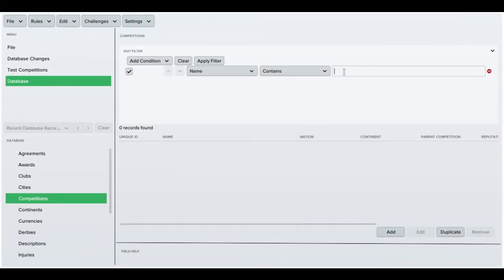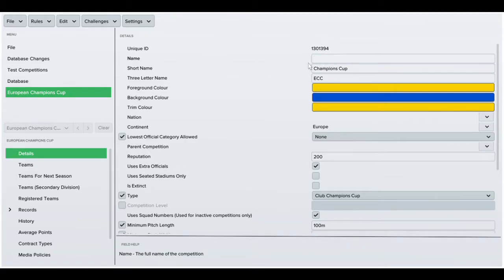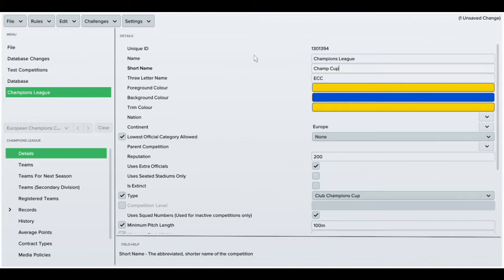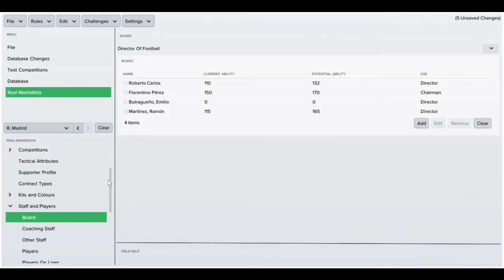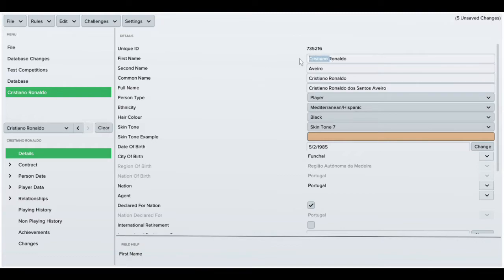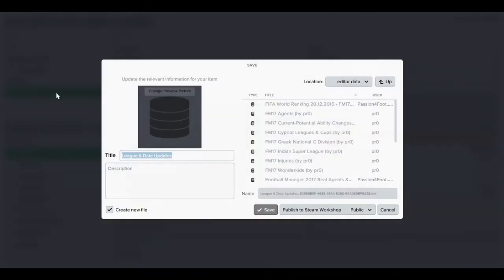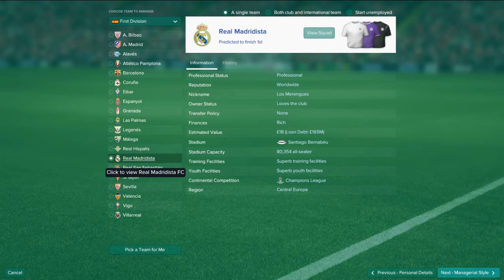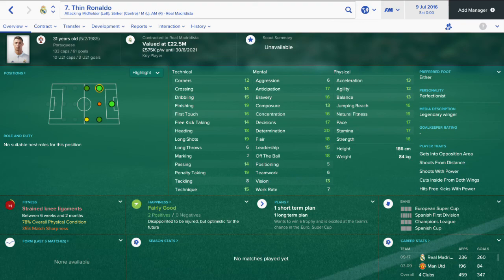FM17 Editor Guide - Changing Competition, Team & Player Names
A quick guide on how to change competition, team & player names using the Football Manager 2017 Editor.